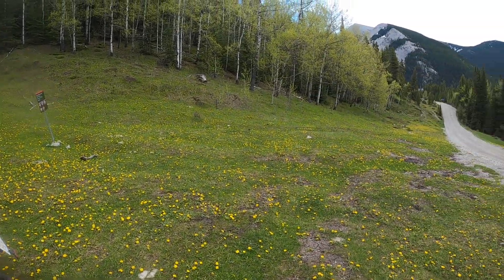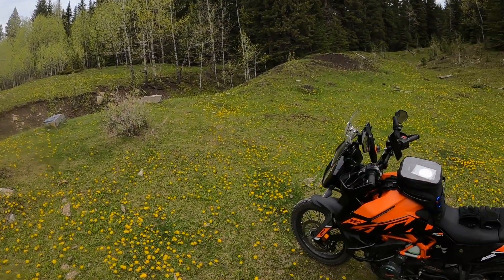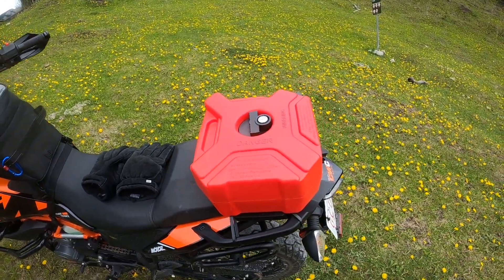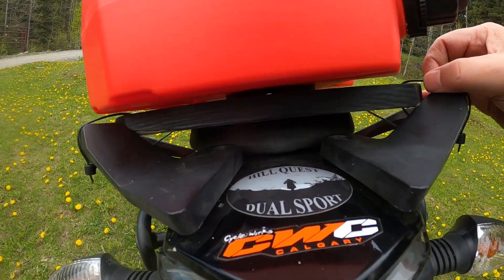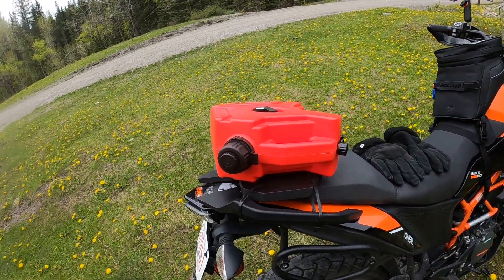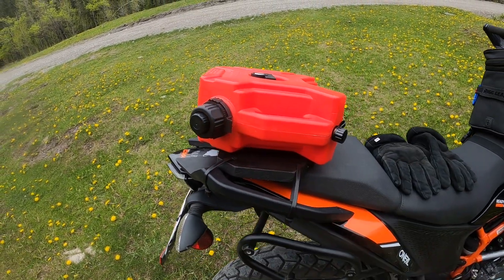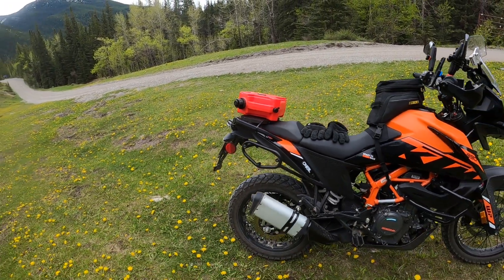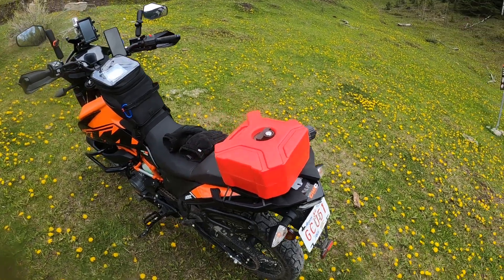KTM 390 Adv - 5 L of Extra Fuel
Maybe not the most unique solution but it works for me. How I attached a 5L fuel can to the KTM 390 Adv.